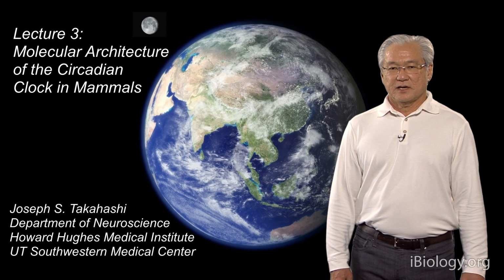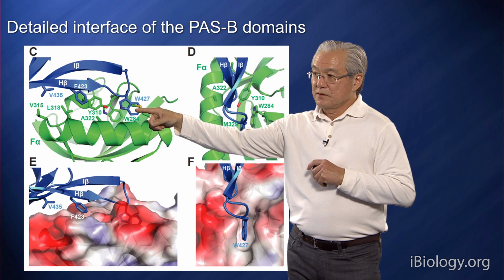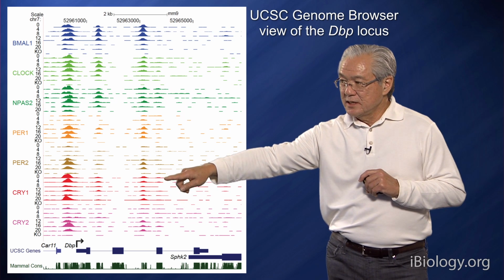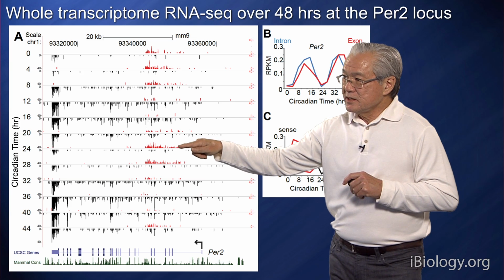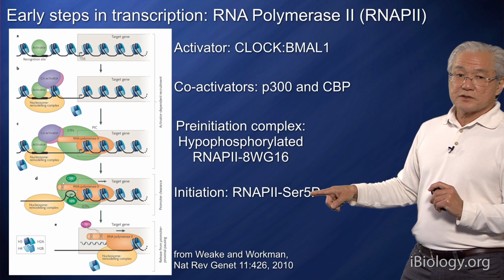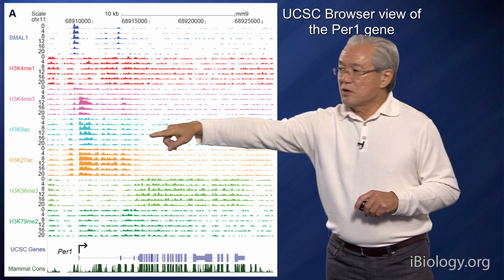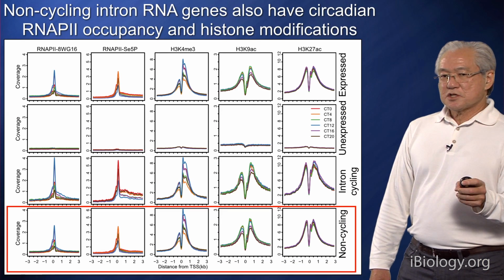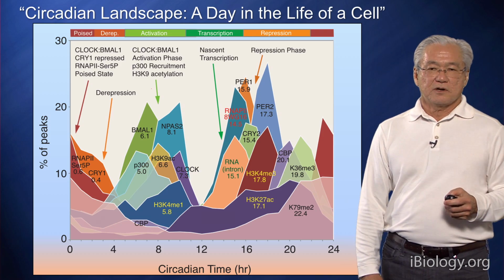Joseph Takahashi (UT Southwestern/HHMI) Part 3: Circadian Clocks: Molecular Basis of a Clock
Lecture Overview:
Circadian rhythms are an adaptation to the 24 hr day that we experience. Takahashi begins his talk with an historic overview of how the genes controlling circadian clocks were first identified in Drosophila and the cloning tour de force that was required to identify clock genes in mice. He also describes the experiments that resulted in the realization that all cells in the body have a circadian clock, not just cells in the brain.
In part 1B, Takahashi explains that the suprachiasmatic nucleus (SCN) in the brain generates a circadian rhythm of fluctuating body temperature that, in turn, signals to peripheral tissues. Heat shock factor 1 is one of the signaling molecules responsible for communicating the temperature information and resetting peripheral clocks.
In Part 2, Takahashi describes how crossing many mice of different genetic backgrounds allowed his lab to identify several genes that impact the output of the clock gene system through different mechanisms.
Takahashi begins the last part of his presentation with the crystal structures of BMAL and Clock, the two central activators of clock gene transcription. He goes on to describe how his lab showed that BMAL/Clock controls the DNA binding activity of transcriptional regulators of not only cycling genes, but also of basic cell functions such as RNA polymerase 2 occupancy and histone modification.

Speaker Bio:
Joseph Takahashi received his BA in biology from Swarthmore College, his PhD in neuroscience from the University of Oregon, and he was a post-doctoral fellow with Martin Zatz at the National Institutes of Mental Health.  He then spent 26 years at Northwestern University where he was a faculty member in the Department of Neurobiology and Physiology and in 1997 he became an Investigator of the Howard Hughes Medical Institute.  In 2008, Takahashi joined the University of Texas, Southwestern Medical Center as the Loyd B. Sands Distinguished Chair in Neuroscience.
Using forward genetic screens in mice, Takahashi identified the first mammalian circadian gene "Clock" in 1997.  Since then, his lab has gone on to identify and clone numerous circadian genes in both the brain and tissues throughout the body.  Takahashi has received numerous awards and honors for his ground-breaking research including election to the National Academy of Sciences.